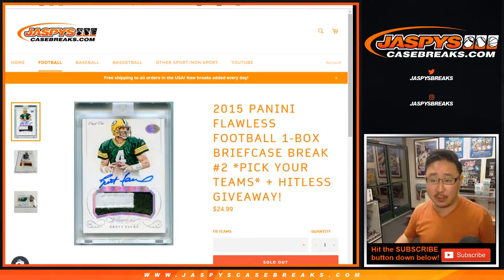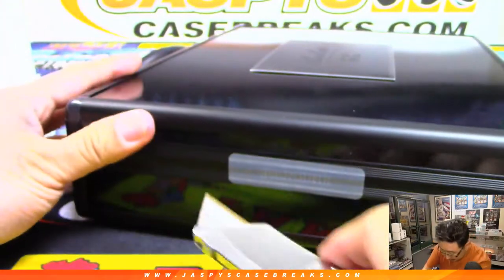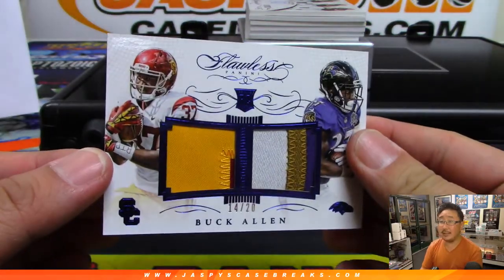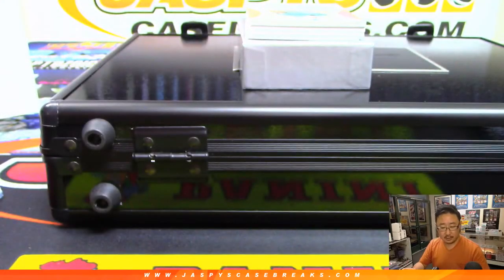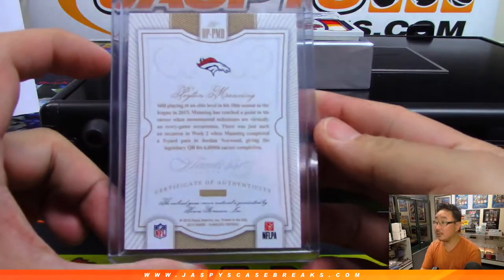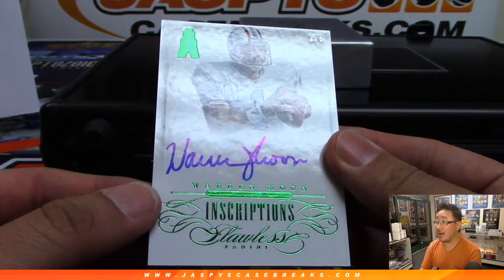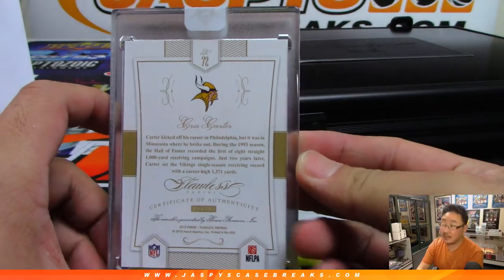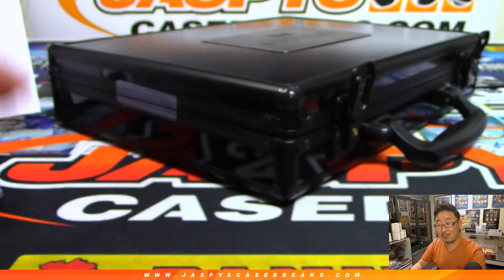Tu, 04/30/19 || 1Box (1/2) PYT #2 || 2015 Panini FLAWLESS Football (NFL)